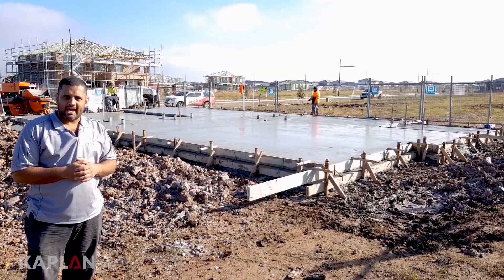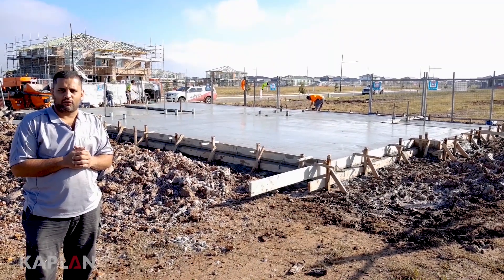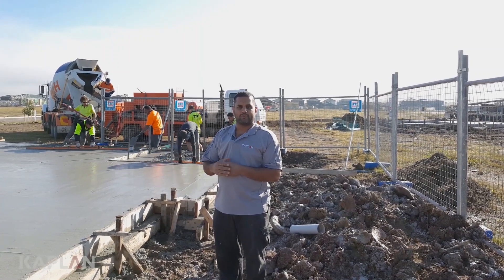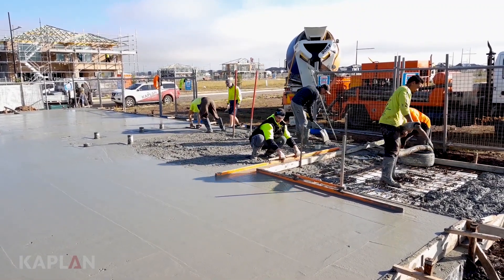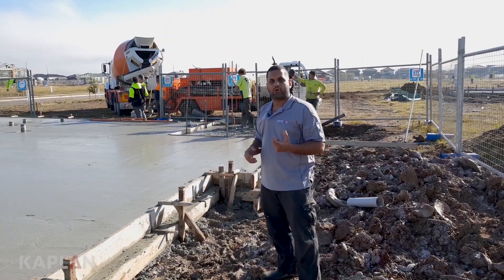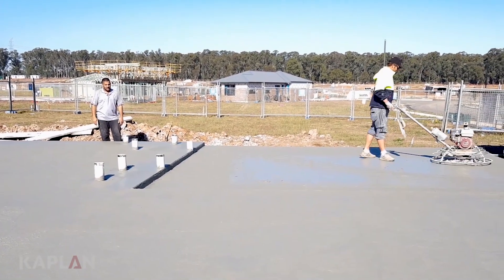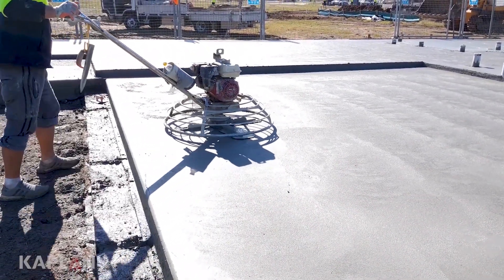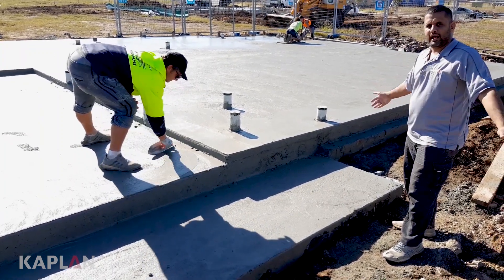Kaplan Homes: Build stage 5 - Concrete slab pour for a new house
After all the preparation in the previous videos, its finally time to pour the concrete. See the pour from the start and watch how the slab is smoothed and finished off.

Watch our series to see all the stages of building a Kaplan Home.